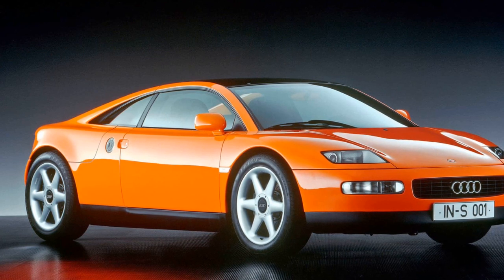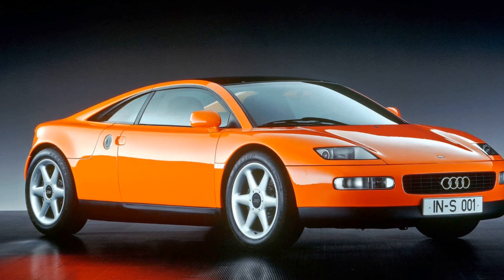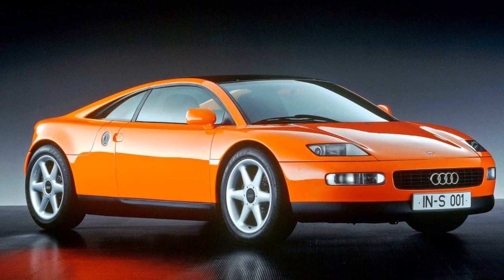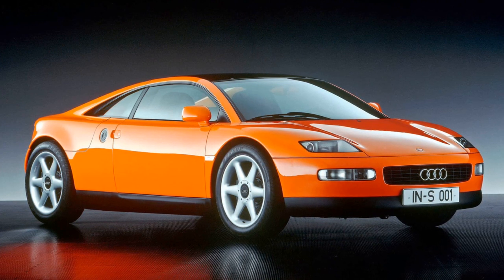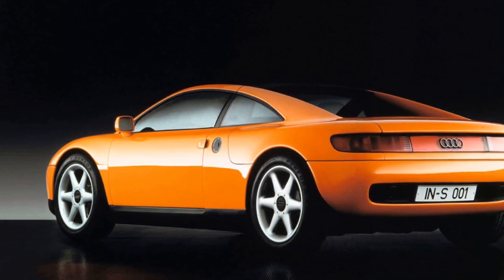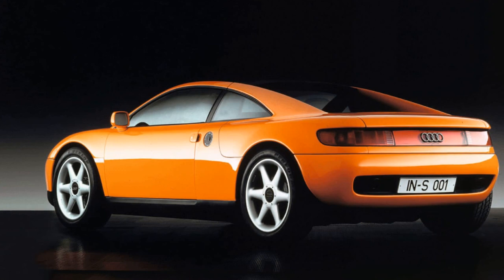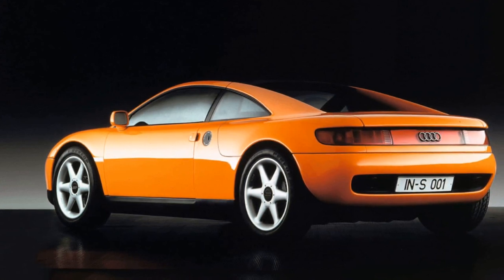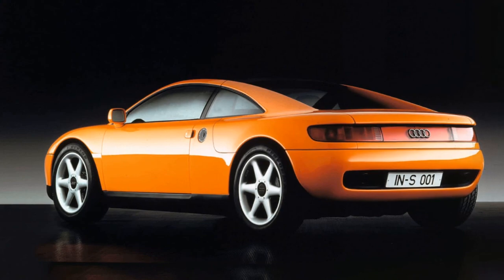Concepts that time forgot: the Audi Quattro Spyder 1991